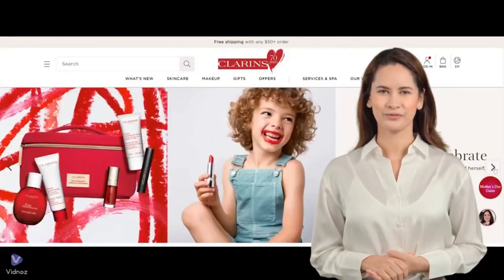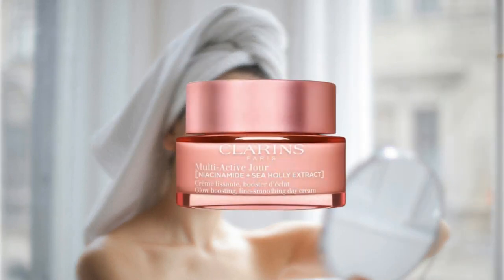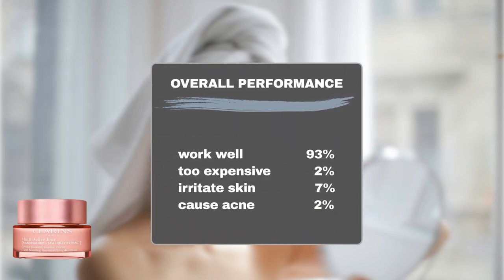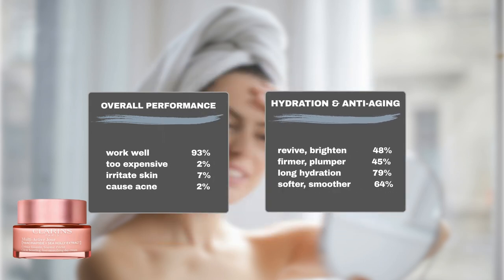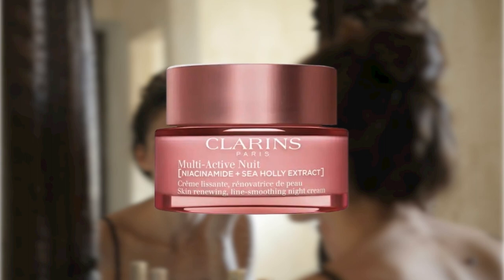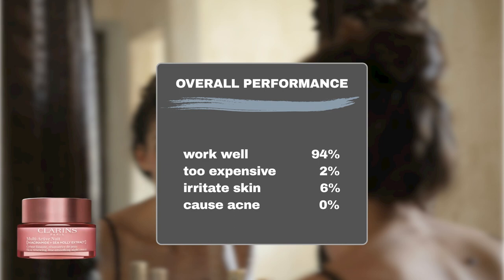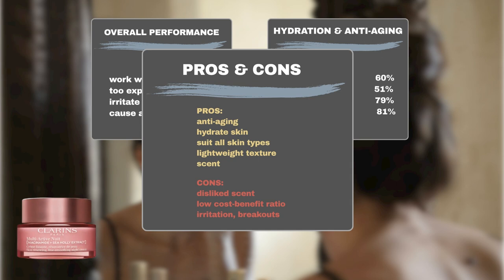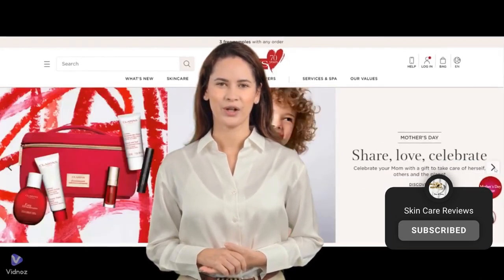Best Clarins Skincare Products - Sephora Review 2024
Discover the top-rated Clarins skincare essentials in our Sephora Review 2024. Based on user feedback, we unveil the best performers with real value for money.

0:00 Intro
0:36 Multi-Active Day Moisturizer review
2:26 Multi-Active Night Moisturizer review
3:52 Closure

product reviewed:
 - Clarins Double Serum
 - Clarins Double Serum Eye
 - Double Serum Light Texture
product reviewed:
 - Multi-Active Day Moisturizer